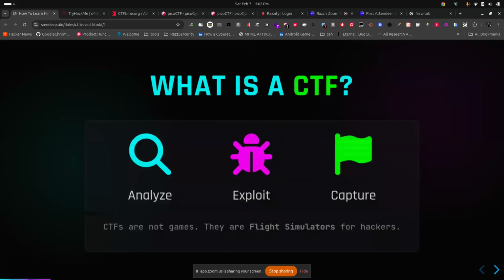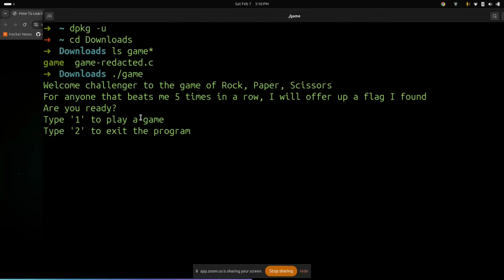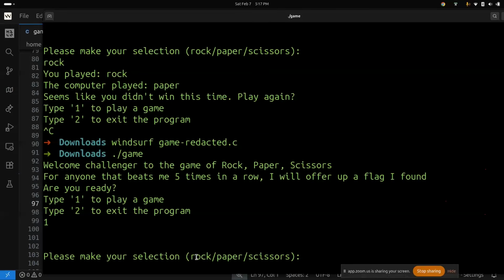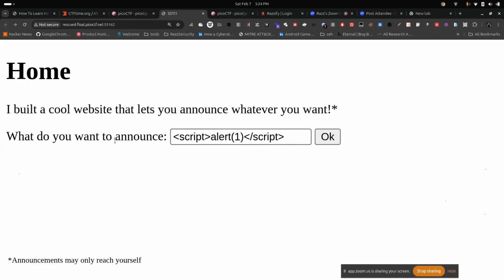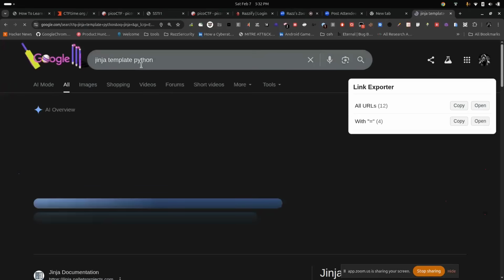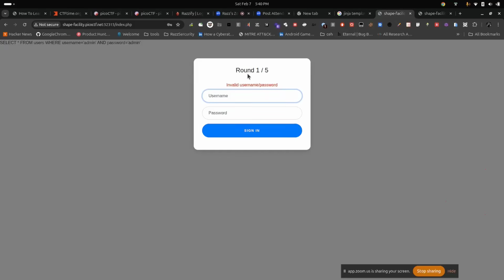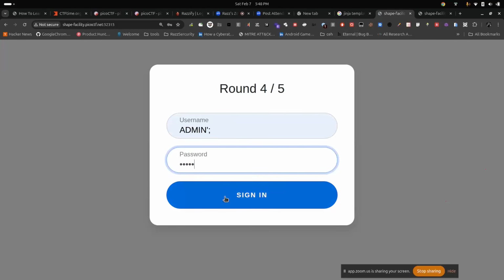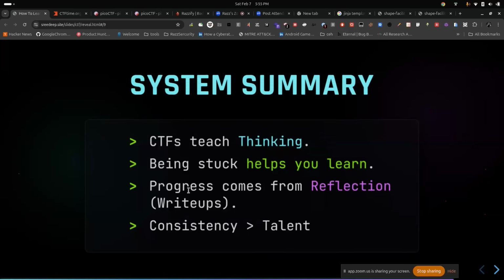How to Learn Hacking with CTFs | Complete Beginner Guide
Learning ethical hacking is not about memorizing tools — it’s about thinking like a hacker.
One of the best ways to build this mindset is through Capture The Flag (CTF) challenges.

In this webinar, you’ll learn how to use CTFs to learn hacking the practical way, even if you’re a complete beginner.

What this session covers:

What CTFs are and why they’re used in cybersecurity training

How beginners should start solving CTF challenges

Different types of CTFs (Web, Crypto, Forensics, OSINT, etc.)

How CTFs build real-world hacking and penetration testing skills

Common mistakes beginners make in CTFs

How CTFs help in cybersecurity careers, bug bounty, and interviews

Who should watch this:

Students learning ethical hacking

Aspiring penetration testers & bug bounty hunters

Anyone looking for hands-on cybersecurity learning

By the end of this video, you’ll have a clear roadmap on how to use CTFs to improve your hacking skills step by step.

🎯 Learn by solving. Not just studying.